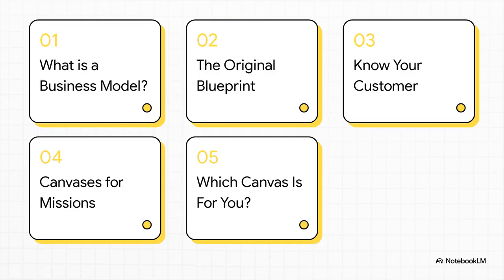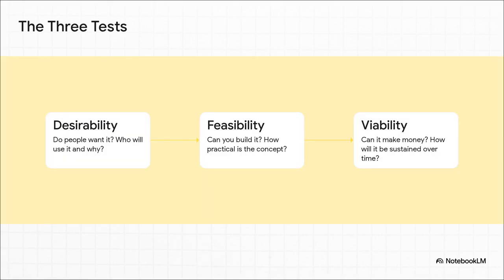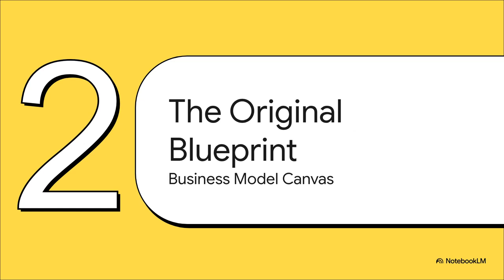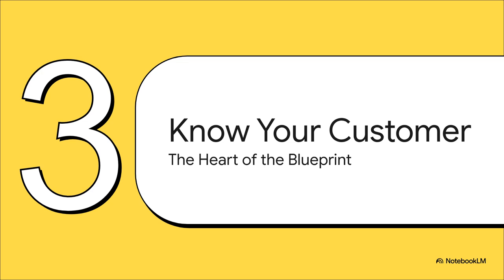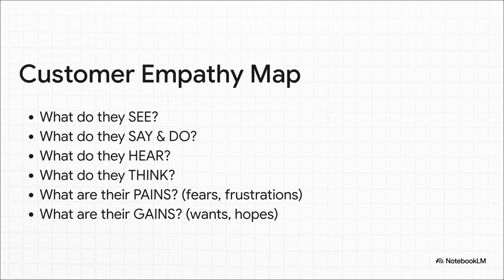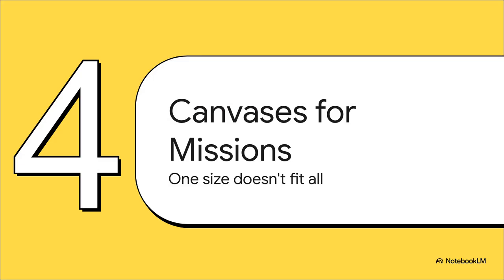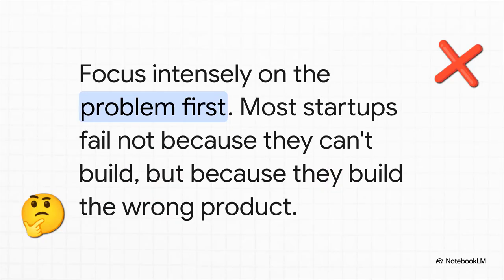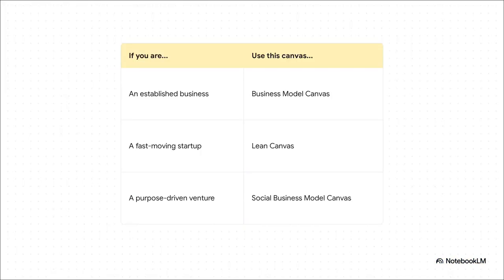Section 11.2: Idea to Blueprint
11.2 – Designing the Business Model - This video explores how to strategically plan your venture using visual frameworks like the Business Model Canvas, Lean Canvas, and Social Business Model Canvas. It emphasizes aligning business strategy with social impact while refining customer understanding through tools like the Value Proposition Canvas and Empathy Maps.